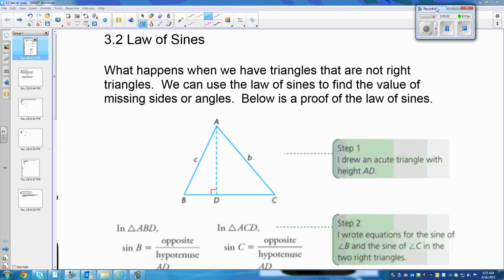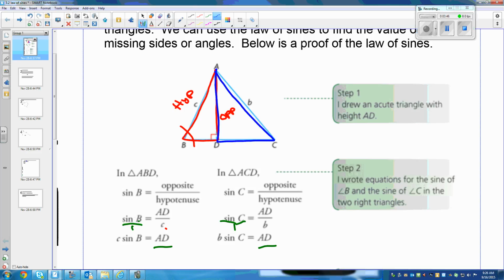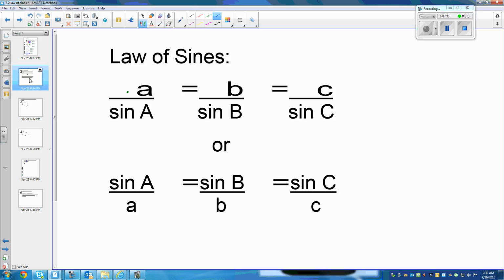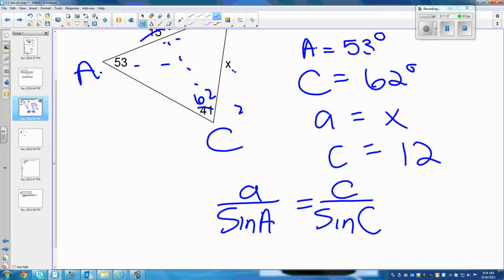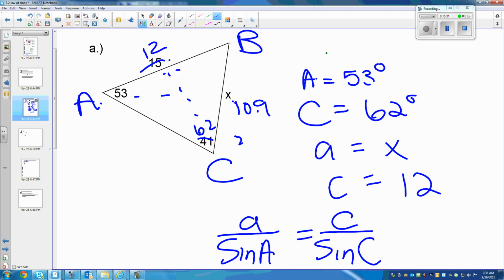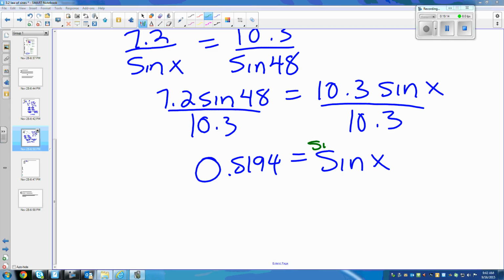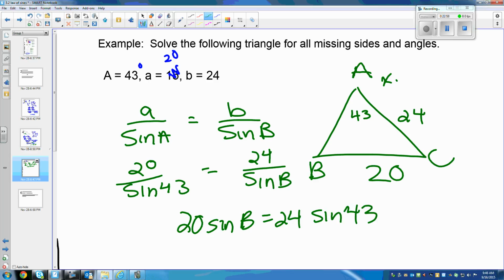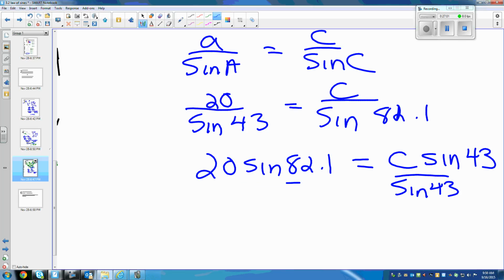3 2 notes sine law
sine law - math foundations